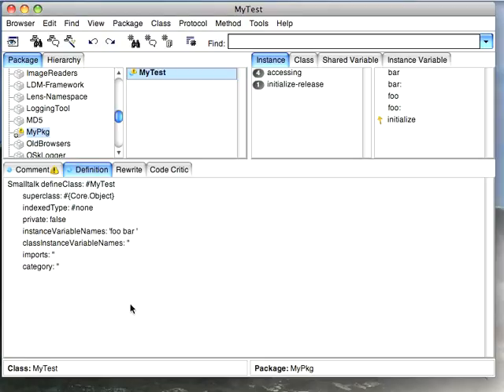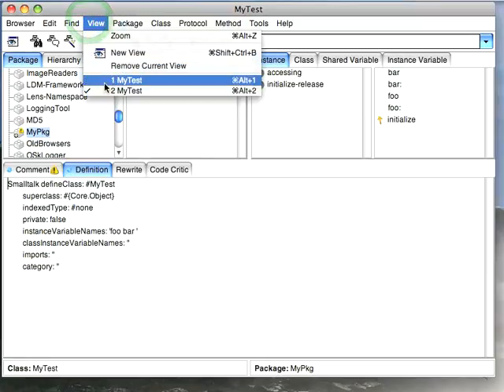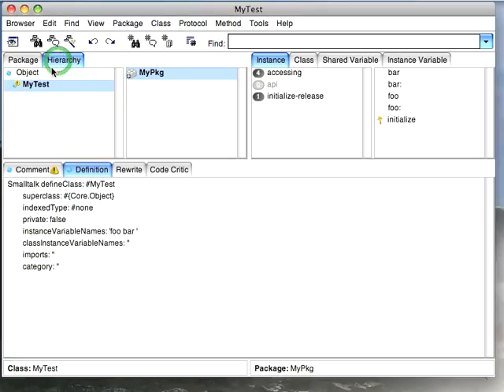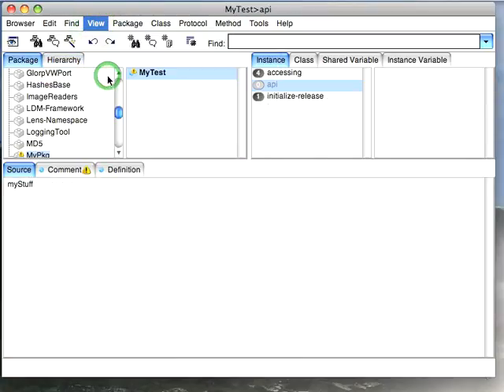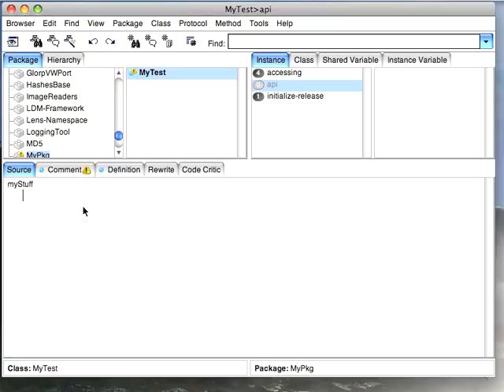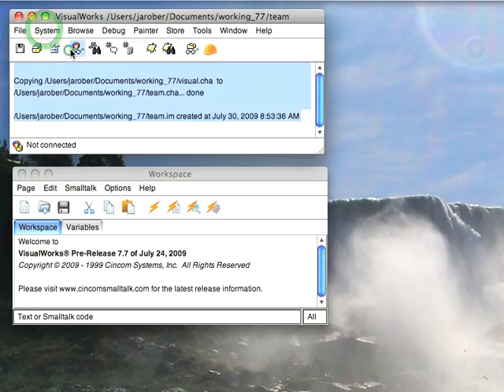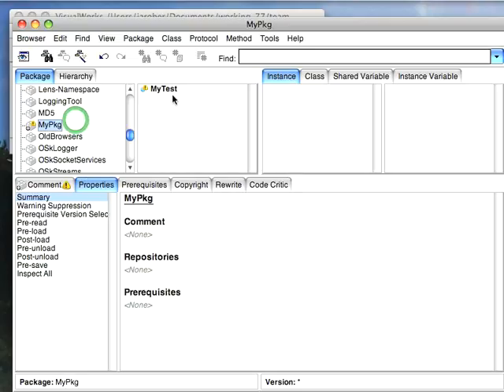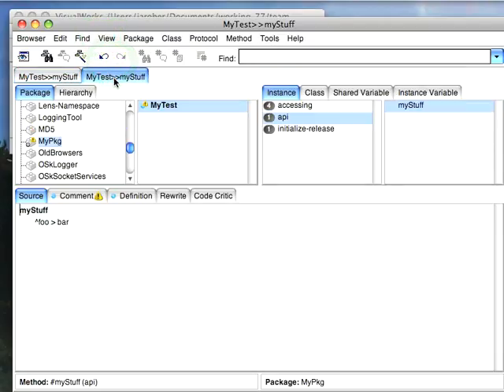Multiple Views in the Browser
A look at the support for multiple views in the refactoring browser